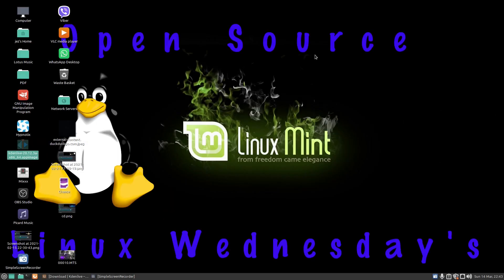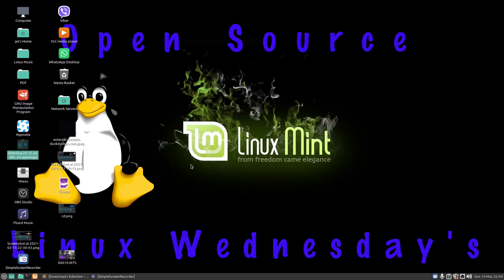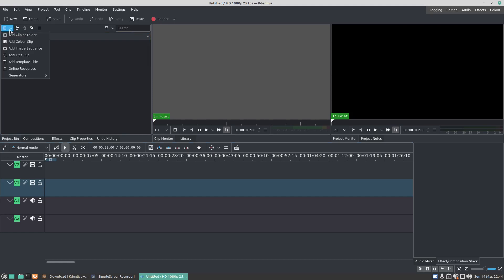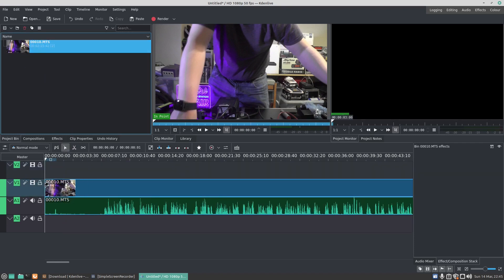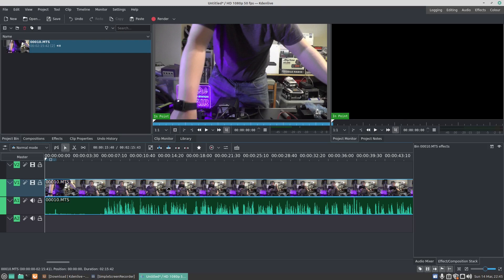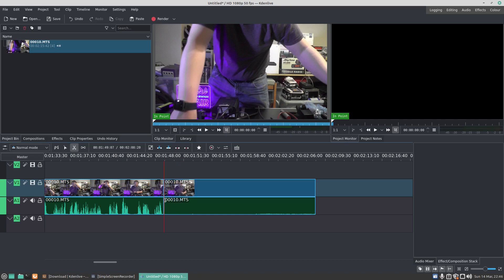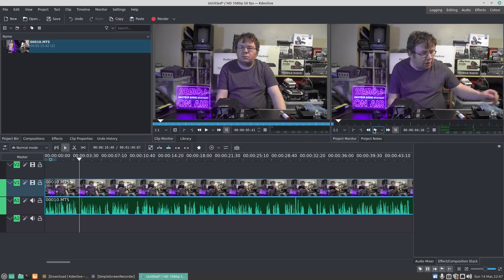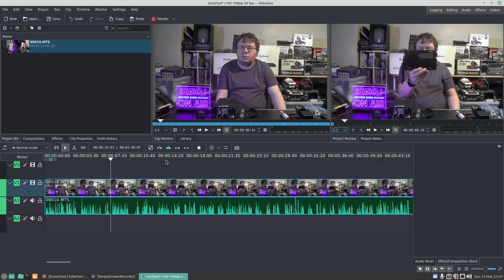Linux Wednesdays # 44 - Getting started in KDENLIVE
In this weeks video I'm going to show you how to get started in kdenlive on linux.
import video
cut video
Just to get you started.

I plan to do some more kdenlive tips